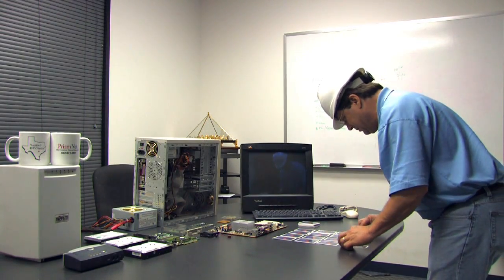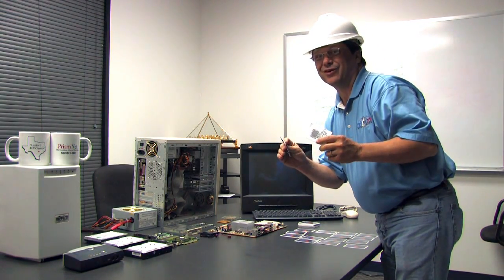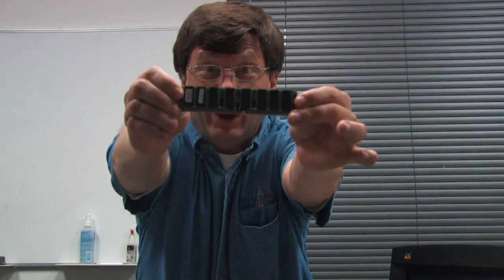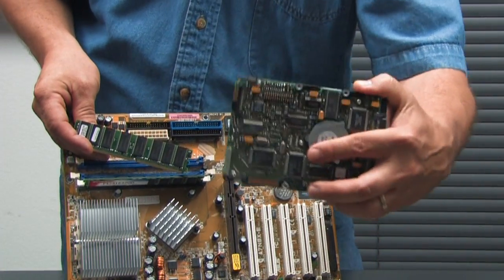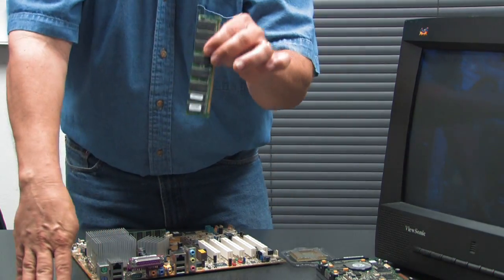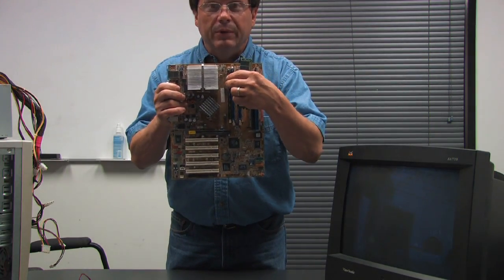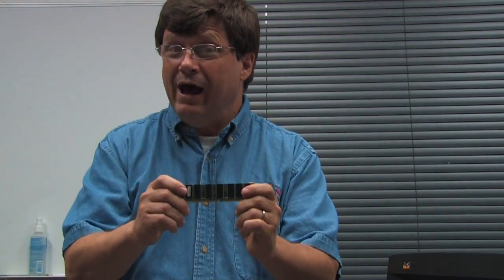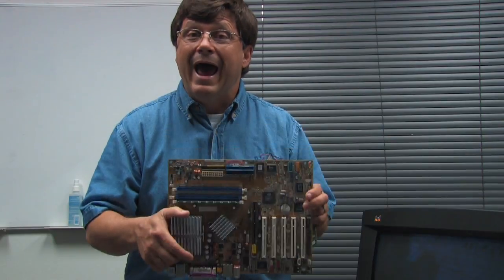Computer Hardware Information : How Does a Computer Memory Card Work?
A computer memory card works by storing the information and processes that are taking place on a computer in present time. Discover how memory cards on computers interact with the CPU using insight from a computer and technology specialist in this free video on computers.

Bio: Glenn Pieper is a senior systems engineer and on the staff of PrismNet Internet Service Provider.